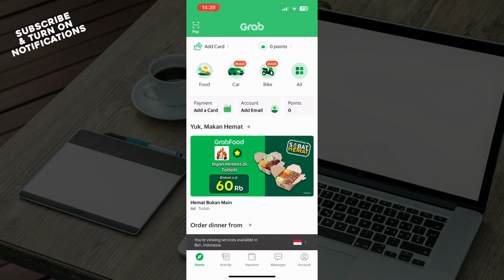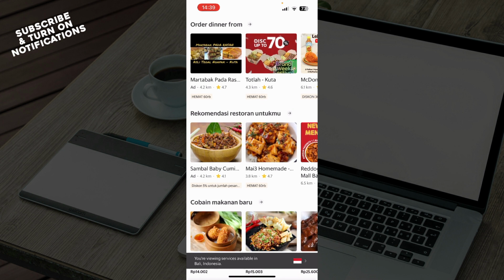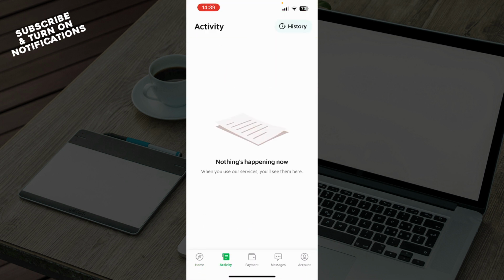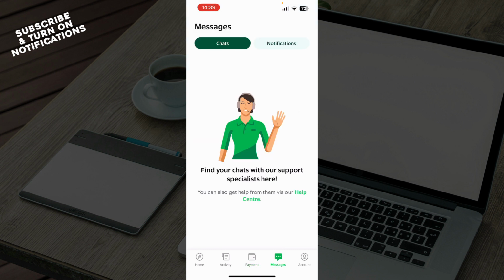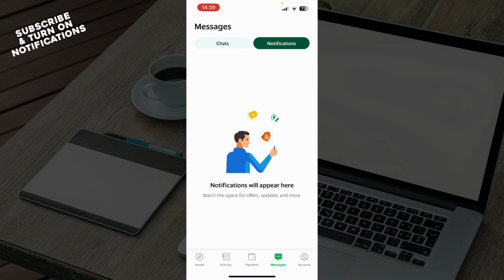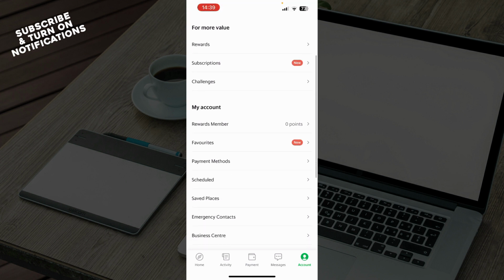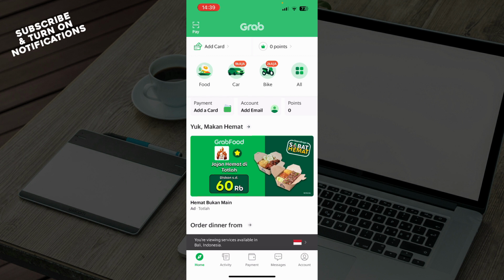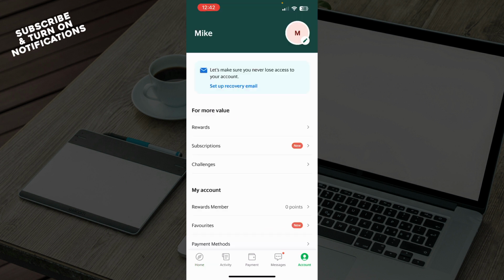How To Verify Grab Account (Easiest way)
In this video I will show you How To Verify Grab Account. It would be good if you watch the video until the end so that you don't miss important steps.